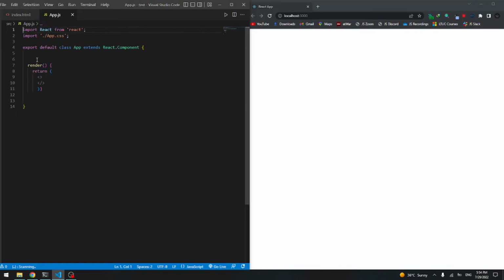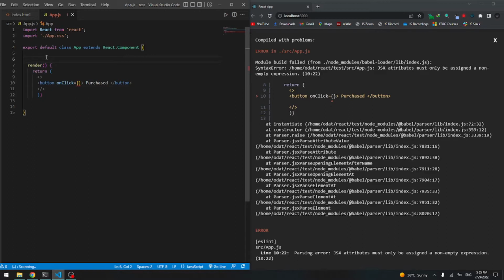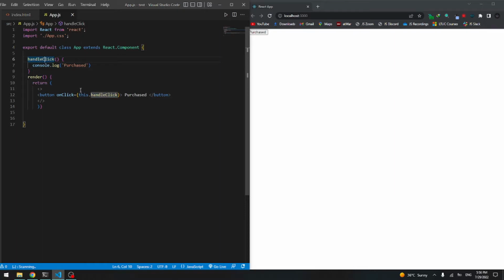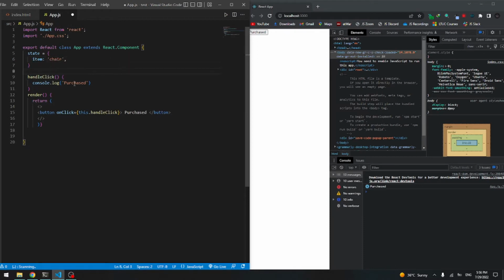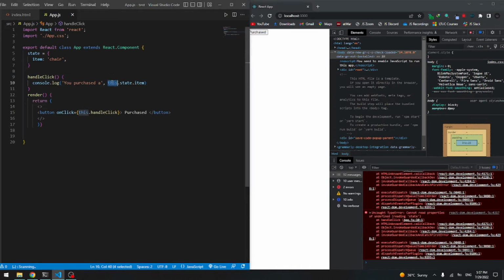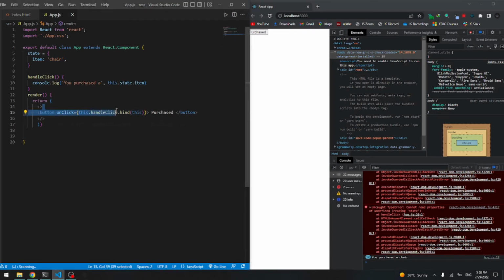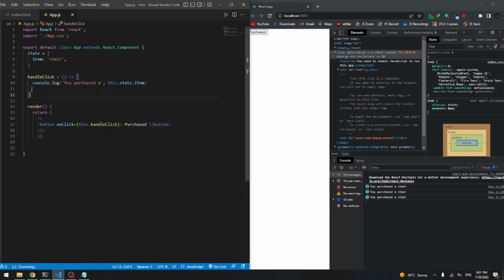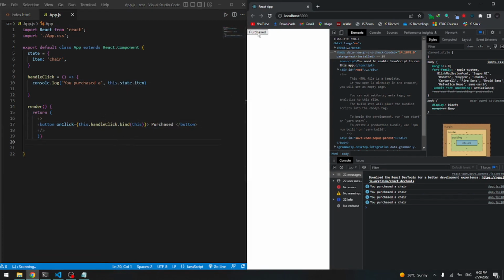Events in React JavaScript - Share State Data with Functions (Bind)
This video explains a little bit about React JS events, and how the bind method solves the 'this' issue with the regular function.